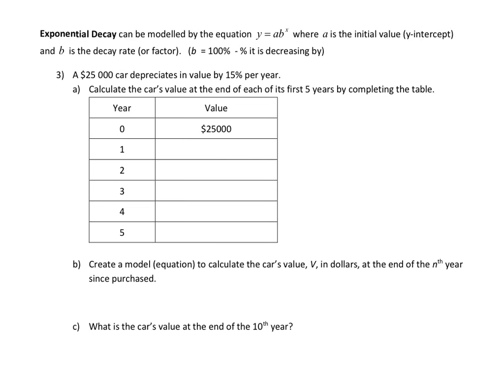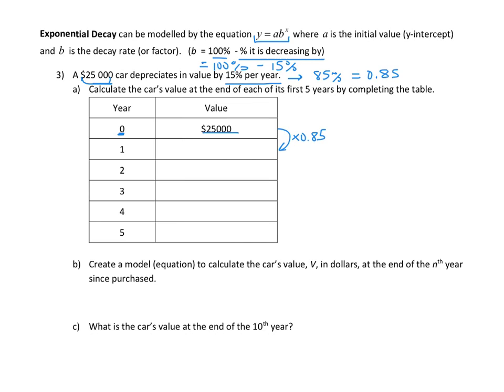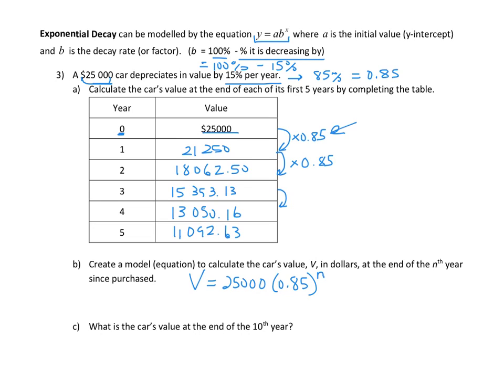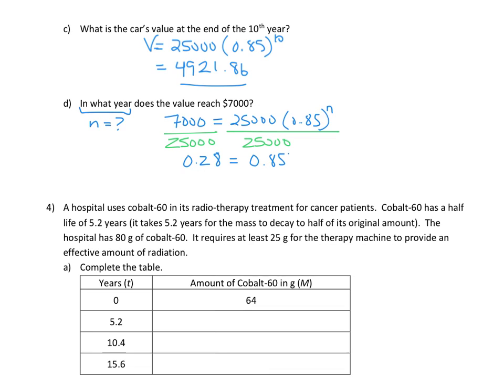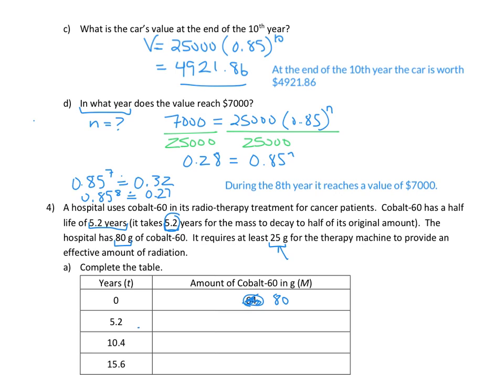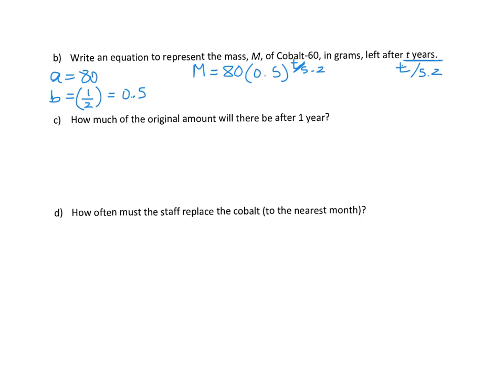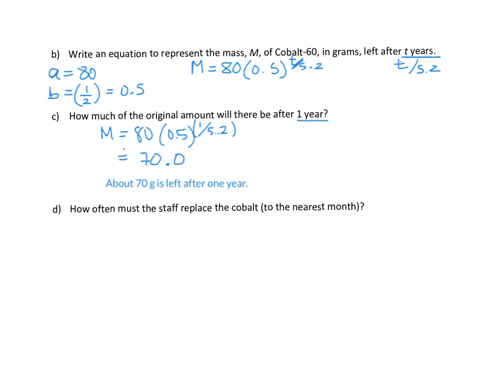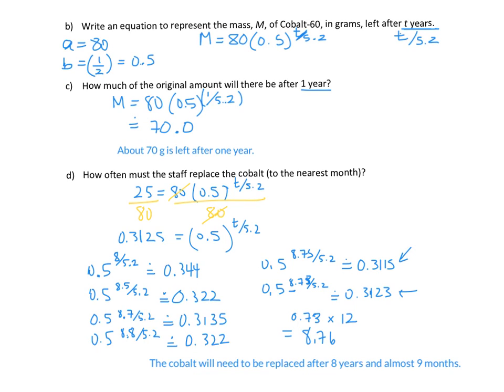3M 7.7 Exponential Decay